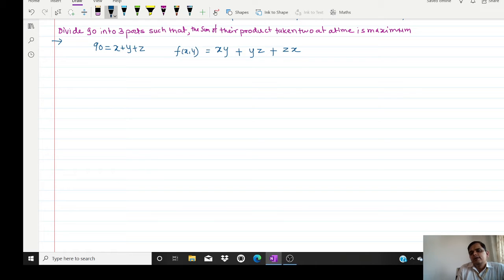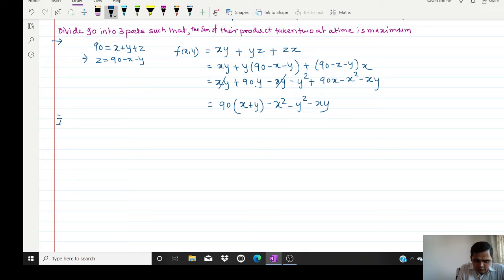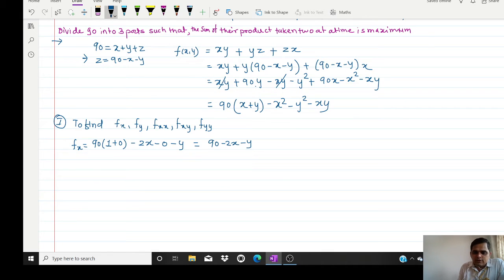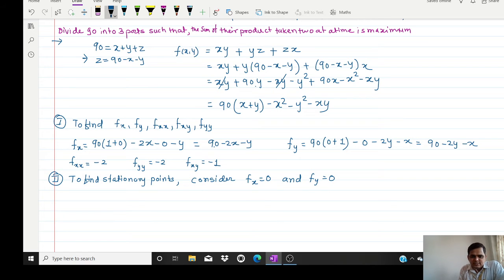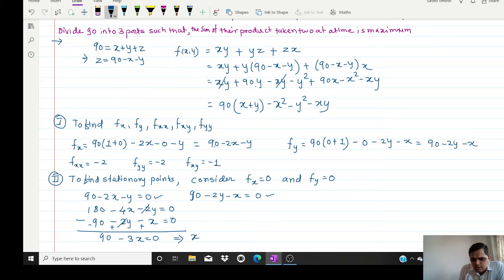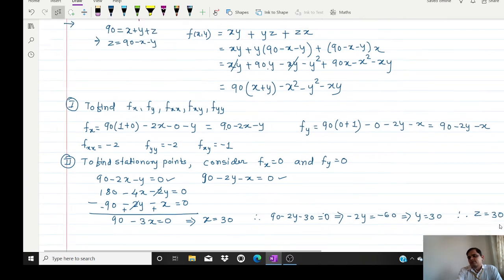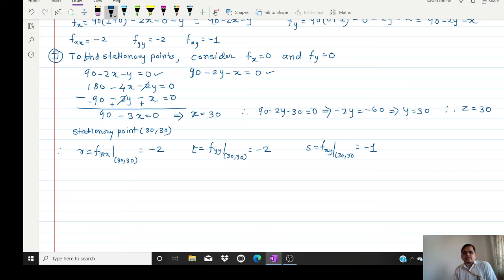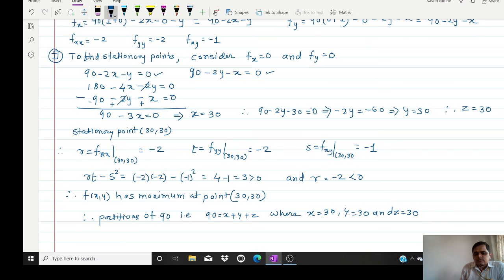Applications of Partial Differential Equation Lecture 2